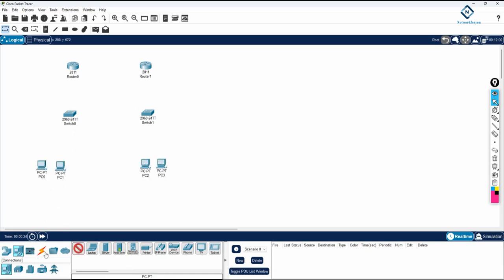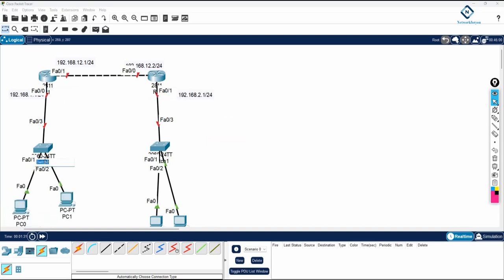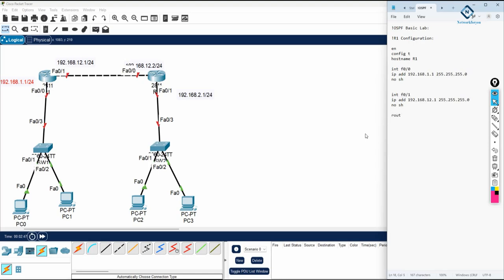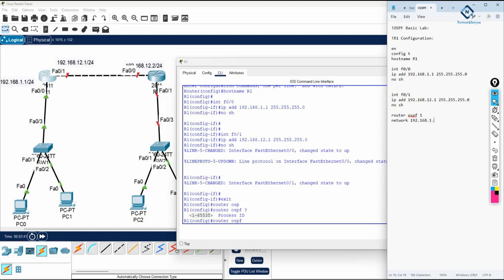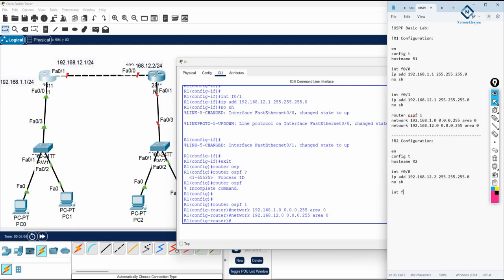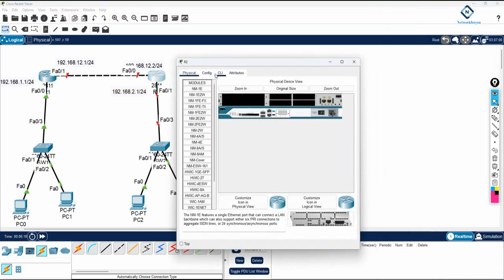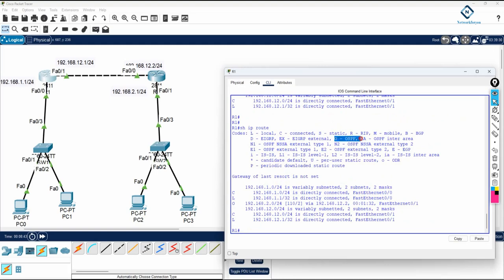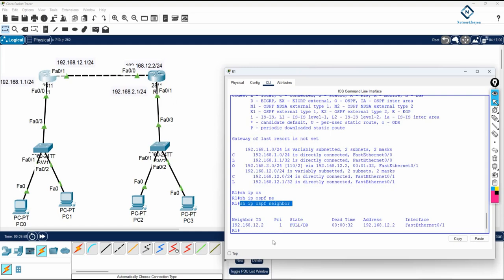How to Configure OSPF in CISCO Router? Packet Tracer Basic Lab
Hello Everyone,

In this video we are going to discuss How to Configure OSPF in CISCO Router?
Thanks.

About us:
Thanks